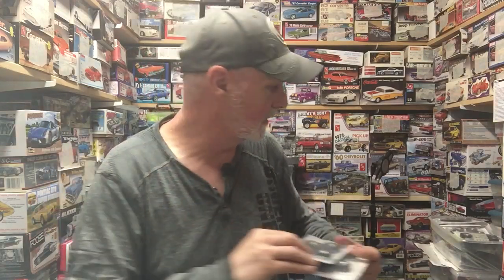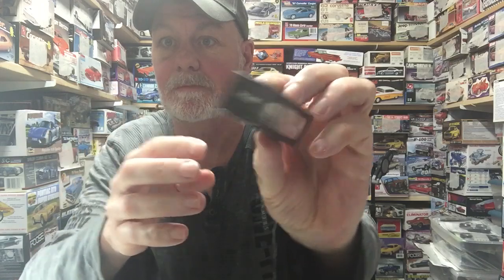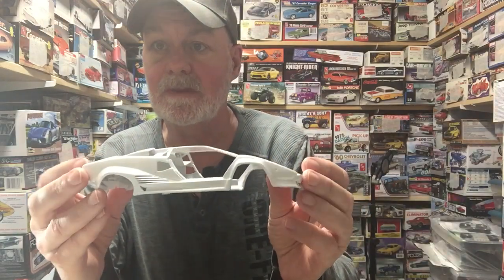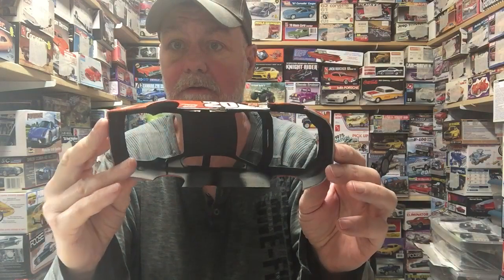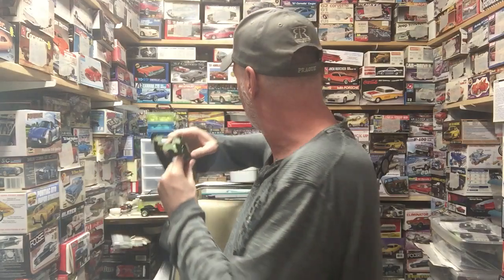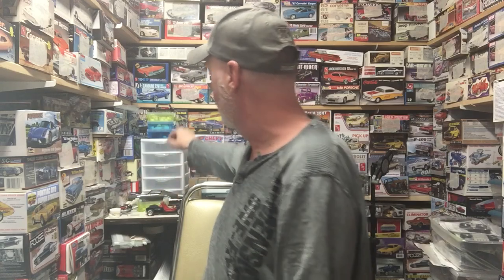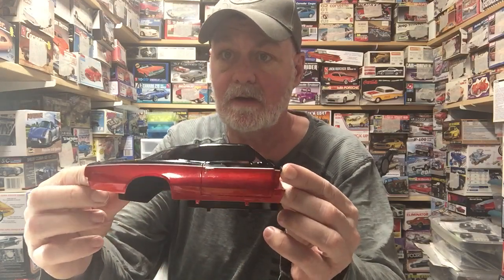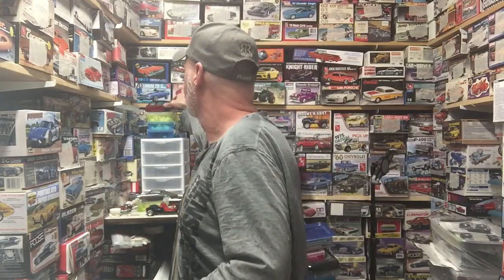Quick bench update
Thank you Shawn for the shout out and to my new subscribers… build on 👍